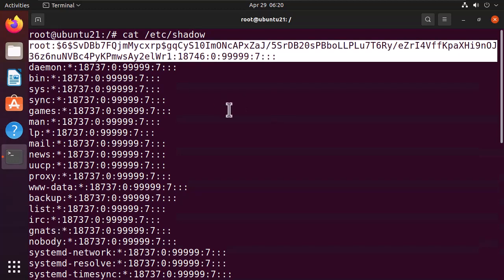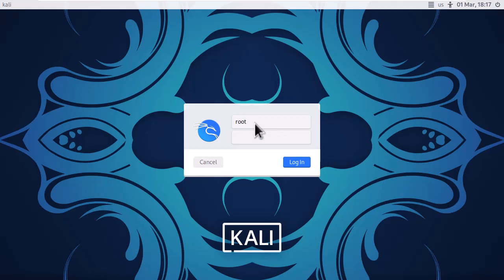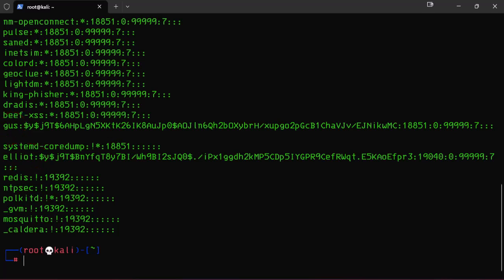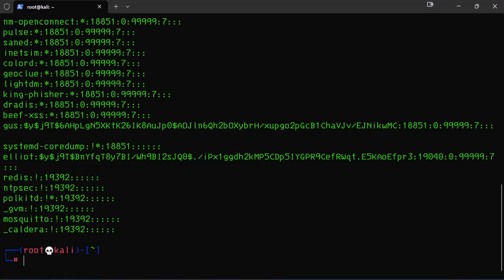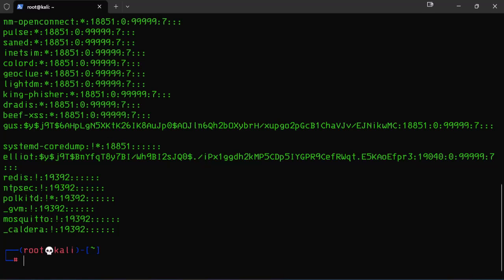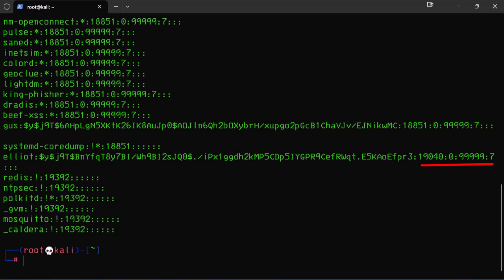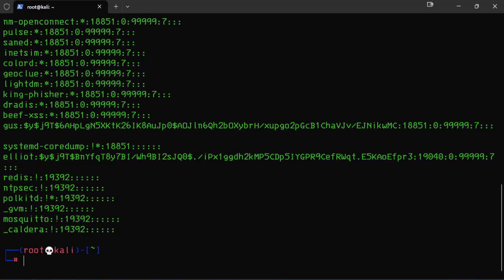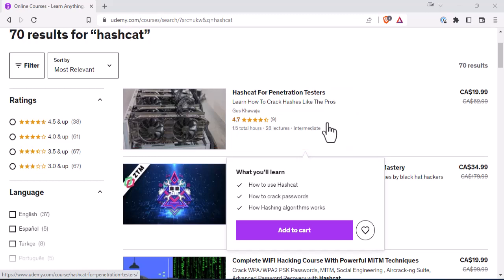Beginners Guide to Kali Linux Part 5 - User Password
As responsible hackers, it's very important to know how systems work from the inside, and the way Kali Linux stores passwords is a key part of its security model.

In this lesson, we'll go deep into Kali Linux's terminal and explain how the processes and systems that protect user passwords work. We'll look at the shadow file, hash methods, and other details that make Kali Linux's password storage strong and safe.

Whether you're just starting out as an ethical hacker or you've been doing it for years, learning about password management can give you a new view on system weaknesses and ways to protect them. By the end of this lesson, you'll know everything there is to know about how Kali Linux keeps its users safe and how to handle its complicated password storage.

As we continue to push the limits of ethical hacking and digital safety, remember to always use your information responsibly and with respect for privacy.

Your opinions, questions, and requests for topics are very helpful to us, so please leave them in the comments below.